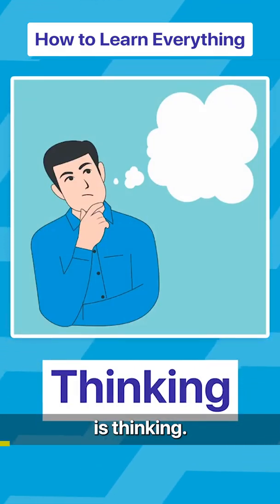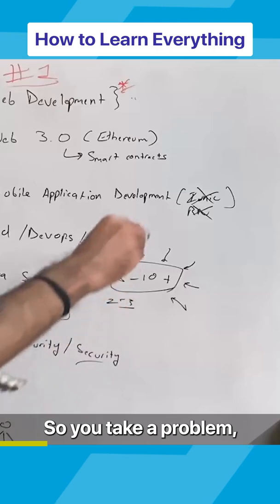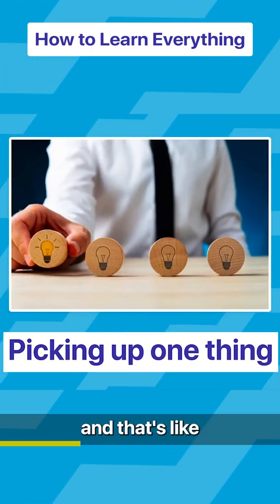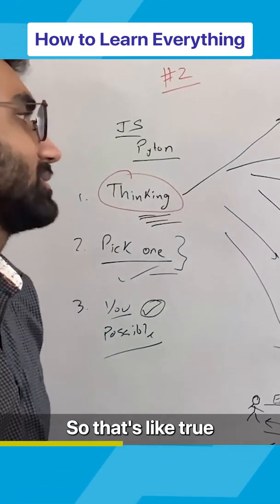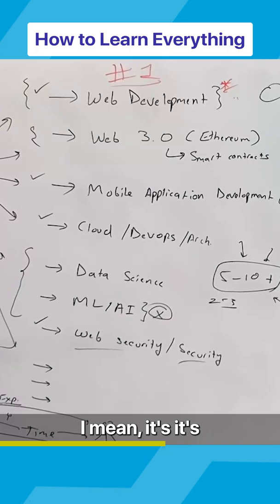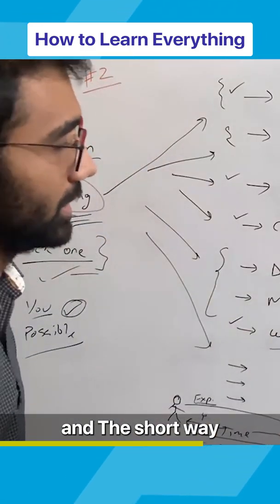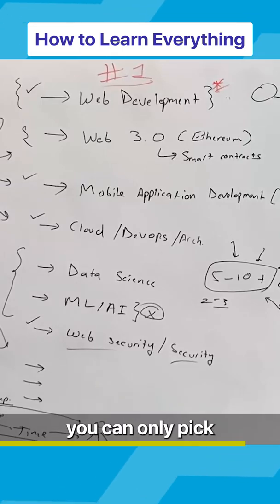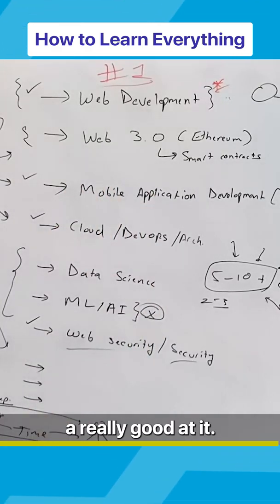How to Learn Everything?! 🤯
✨ Video Tags ✨
Master Web Dev, App Dev, Blockchain, Data Science, Machine Learning, DevOps TODAY! |